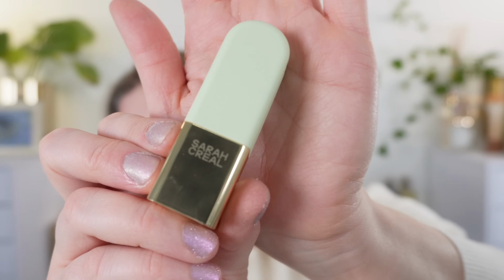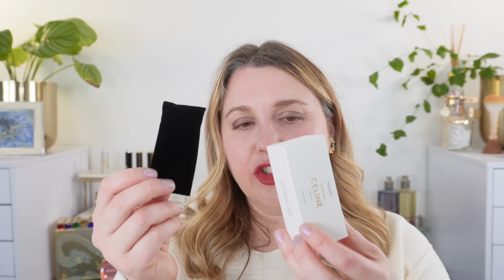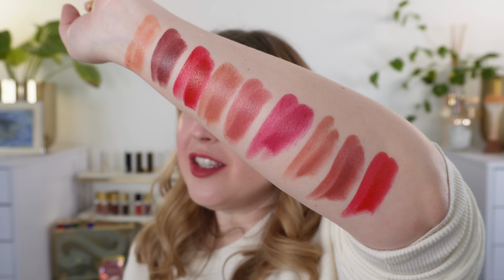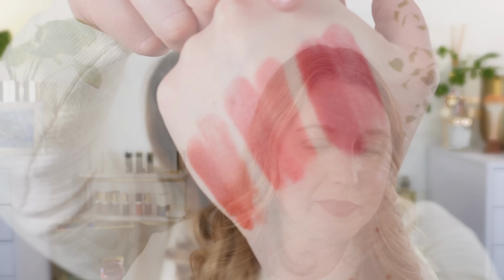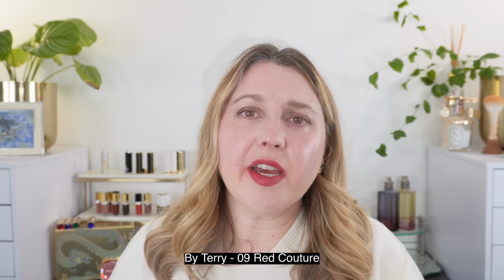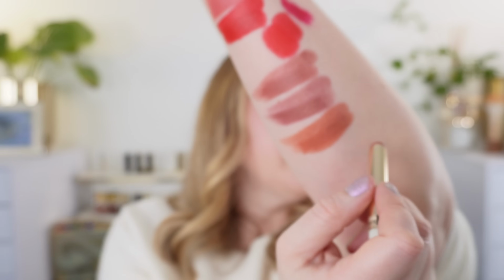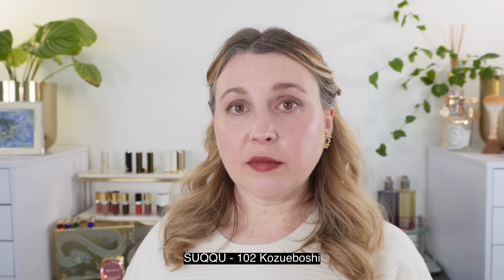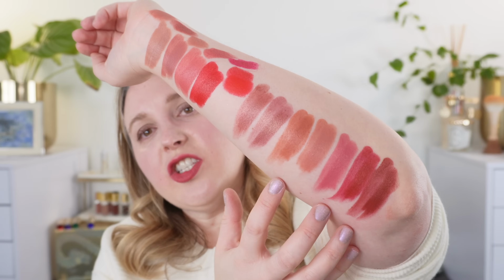LIPSTICK SWATCH PARTY | New Lipsticks from Celine, By Terry, Lancome, Sarah Creal, SUQQU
There are so many new lipsticks! Let me know which are your favorites and please share if you've tried any of these in the comments!

Timestamps:
0:00 Intro
0:29 Swatches - Sarah Creal
2:01 Demos & Details – SC
4:06 Comparisons – SC
4:56 Swatches – Celine
7:03 Demos & Details – Celine
9:18 Comparisons – C
10:16 Swatches – Lancome
12:13 Demos & Details – L
14:45 Comparisons – L
15:45 Swatches – By Terry
17:10 Demos & Details – BT
20:26 Comparisons – BT
22:26 Swatches – SUQQU
25:29 Demos & Details – S
29:02 Shade Review – S
29:51 Summary

💟ABOUT ME:
Age: 43
Skin type: Balanced
Skin tone: fair neutral with slightly cool overtones

*️⃣FOUNDATION SHADES:
Chanel - BD01
Cle de Peau - I10
Prada - LC5
SUQQU - 205
Givenchy - 1-N95